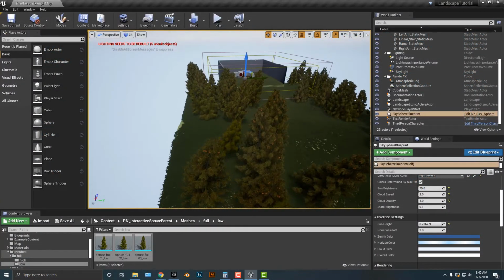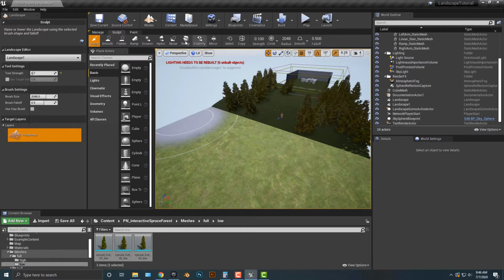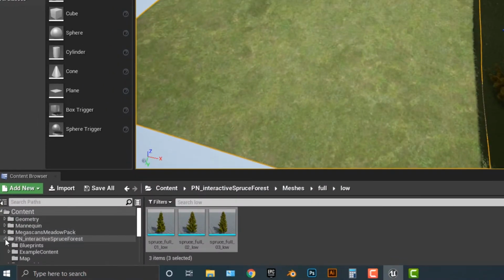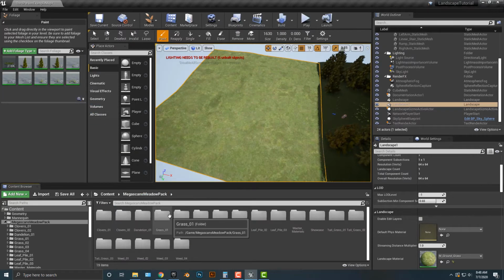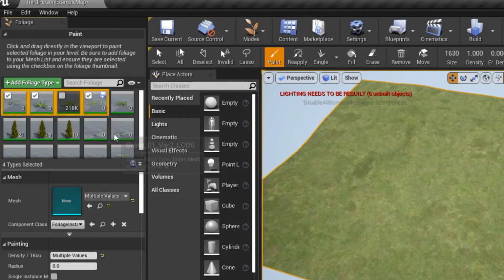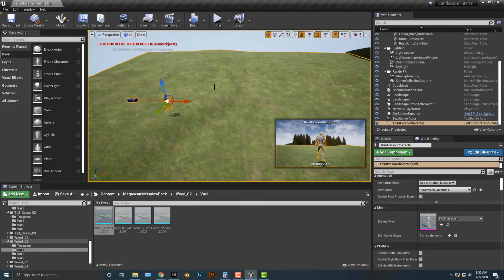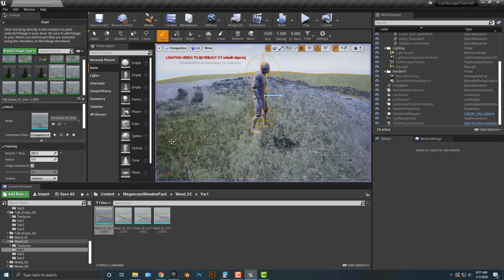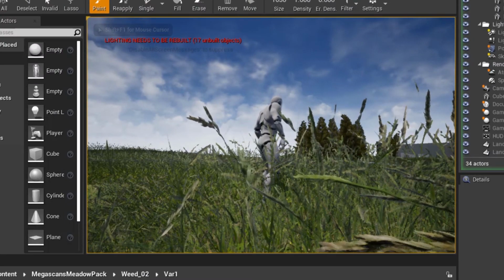Make SUPER Realistic Grass in Unreal Engine (Beginner Tutorial)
Learn how to make grass more realistic in this beginner tutorial in UE4. A game development and game design tutorial for anyone learning Unreal.